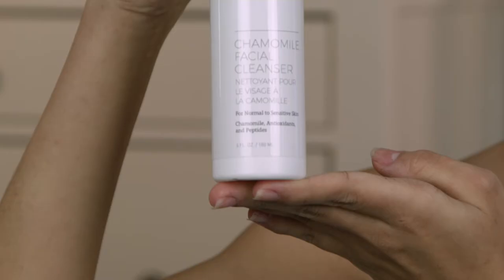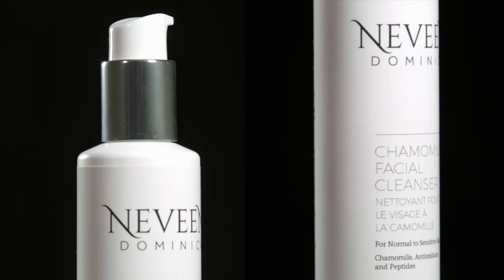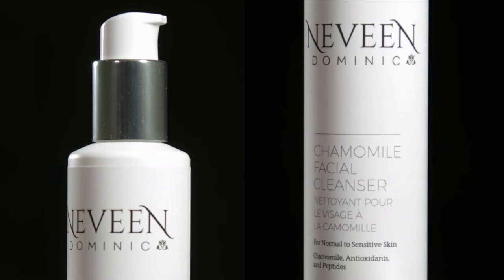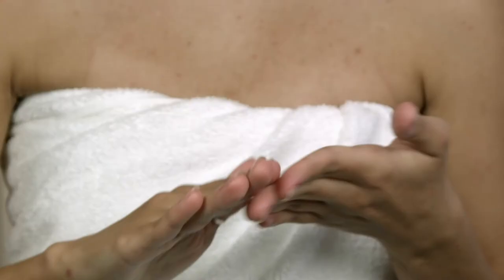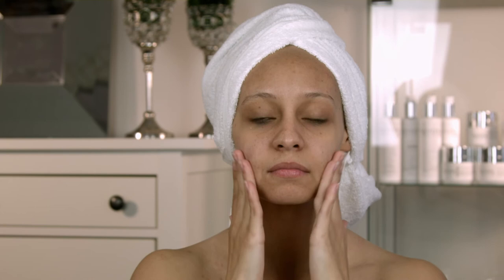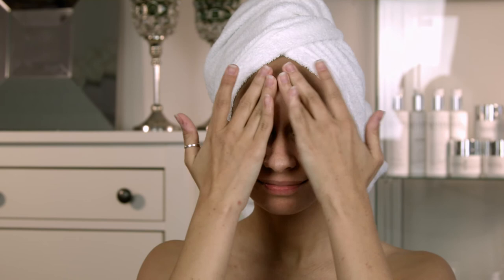Chamomile Facial Cleanser by Neveen Dominic Cosmetics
A short video describing how to best use CHAMOMILE FACIAL CLEANSER by Neveen Dominic Cosmetics. Our cleanser is excellent for rosacea, redness, dry, sensitive, mature and post-procedure skin. It contains essential oil, antioxidants, and peptides which soothes and hydrates normal to sensitive skin.

Instructions: Twice daily, gently massage a small amount onto damp face and neck. Leave on for 10 seconds. Rinse thoroughly with tepid water.

Benefits:

Replenishes moisture
Ideal for sensitive, post procedure, red or irritated skin.
Contains no pore-clogging ingredients.
Softens appearance of fine lines and helps smooth skin texture.
Sulfate-free: formulated with non-irritating and non-comedogenic ingredients that will not cause redness or acne breakouts.
Tips: Follow with treatment serum and moisturizer.